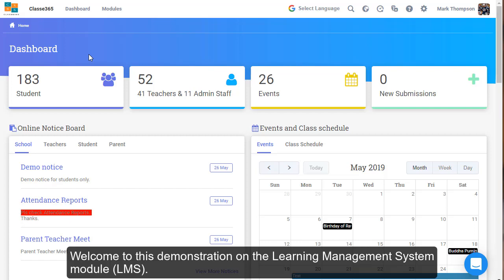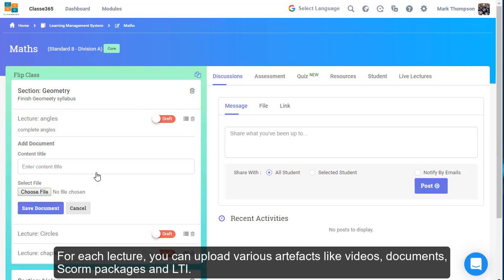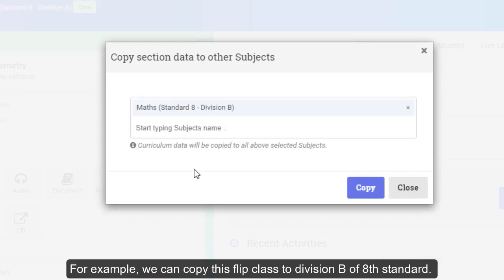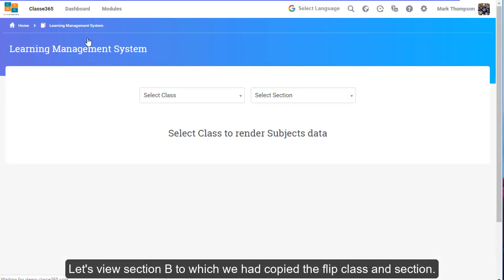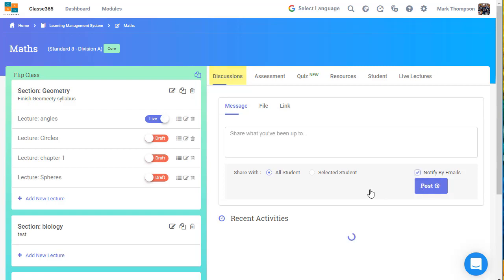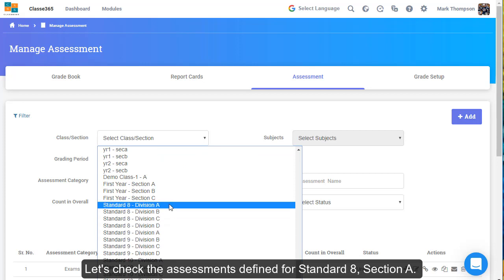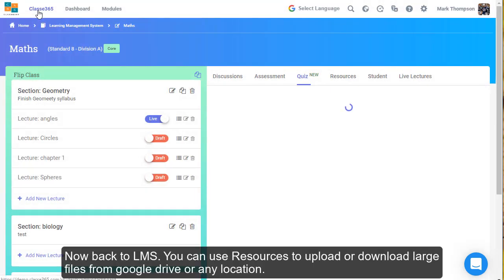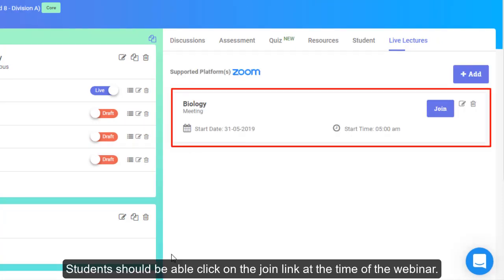📚 Classe365 Learning Management System (LMS) | Engage Students & Streamline Online Learning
Welcome to the Classe365 Essential - Module Tours series! In this comprehensive video, we dive into the Classe365 Learning Management System (LMS) — a versatile platform designed to help schools, colleges, and universities deliver engaging courses, track student progress, manage quizzes, and integrate with Google Classroom for a seamless digital learning experience.

With advanced features like activity tracking for students and admins, quiz sessions, and synchronization with Google Classroom, Classe365 LMS empowers educators to create interactive, data-driven learning environments that support student success.

🔍 What You’ll Learn in This Video:
✔ Navigating and managing courses within the Classe365 LMS
✔ Tracking student activities and progress in real-time
✔ Creating, scheduling, and grading LMS quiz sessions
✔ Synchronizing Google Classroom data with Classe365 LMS
✔ Monitoring LMS usage and performance for admins and teachers

💡 Ideal for:
✅ Teachers, Professors & Academic Coordinators
✅ School and College IT & LMS Administrators
✅ Educational Institutions leveraging blended or online learning

About Classe365:
Classe365 is a powerful cloud-based Student Information System (SIS) and School Management Platform that combines a full-featured LMS with robust administrative tools. The LMS module enables institutions to enhance teaching and learning through interactive content delivery, detailed progress tracking, and seamless integration with popular educational tools.